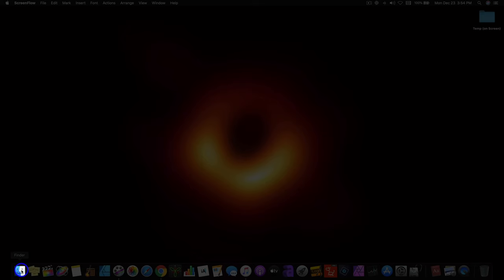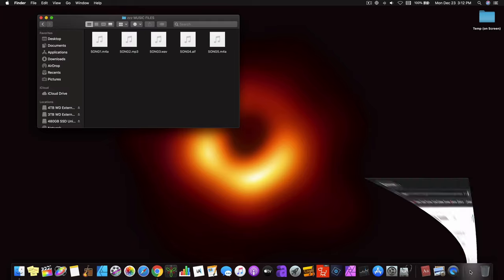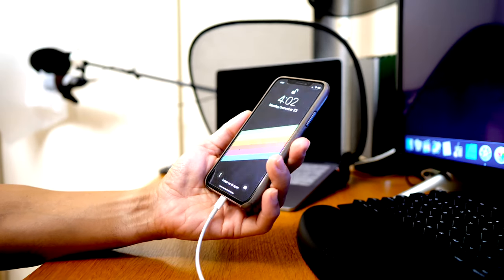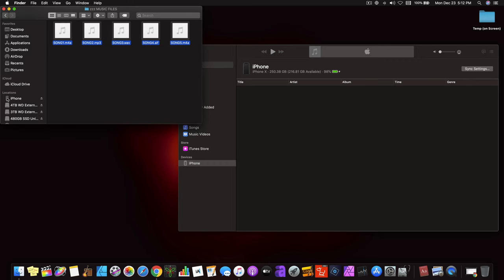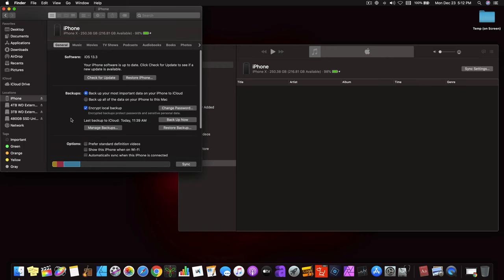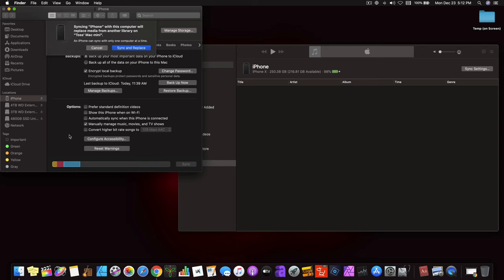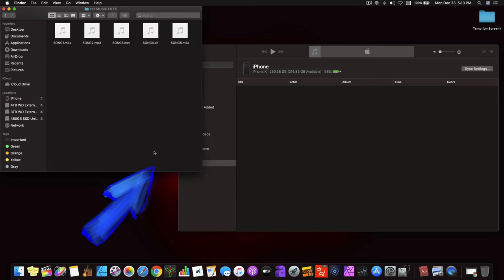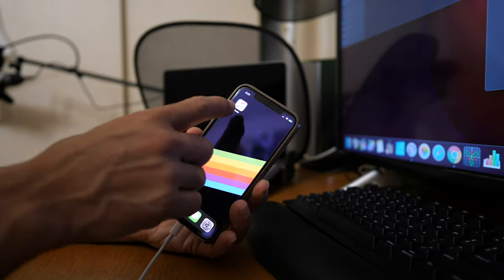How to Add your MP3 Music to your iPhone, iPad or iPod in 2020 (MacOS Catalina)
How to add your music to your iPhone, iPod or iPad from your Mac, with macOS Catalina.

Your i-devices support multiple audio types, MP3, aac, aiff, wav, m4a and more. You can manually add music from rip CD or songs that are not from iTunes to you iPhone, iPod or iPad. Watch how to transfer or sync you music onto your iDevices in MacOS Catalina without iTunes.